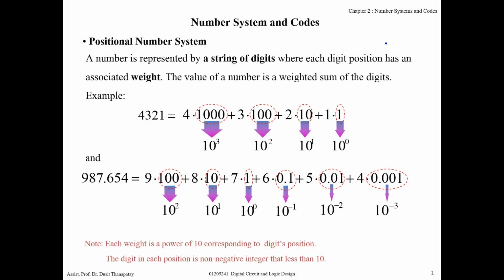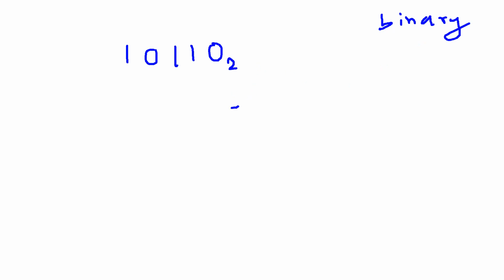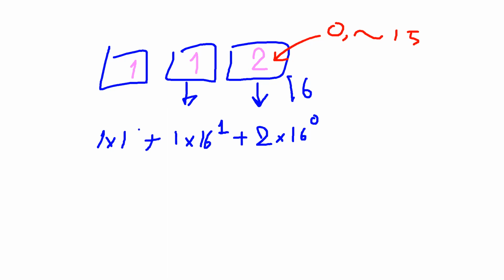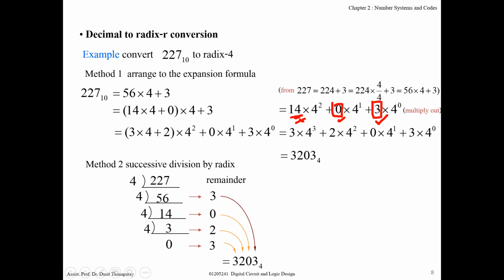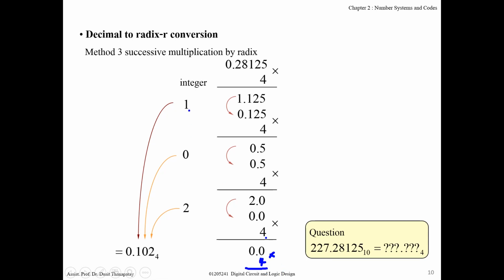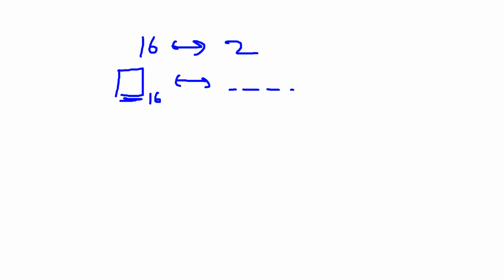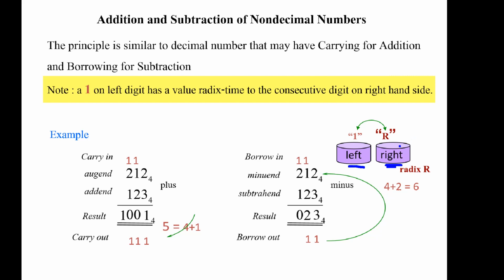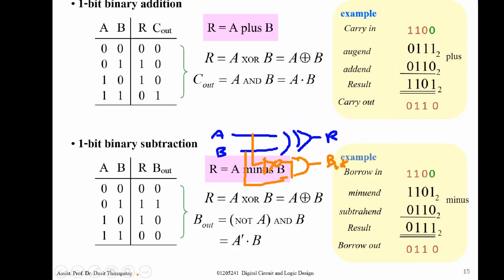01205241 sec 450 (IUP) Chapter2 Number System (part 1/3)